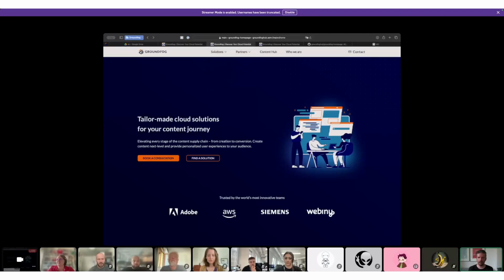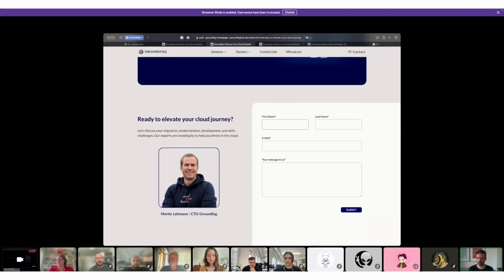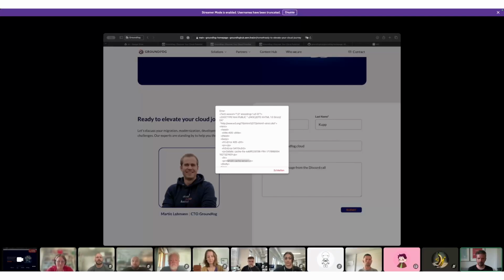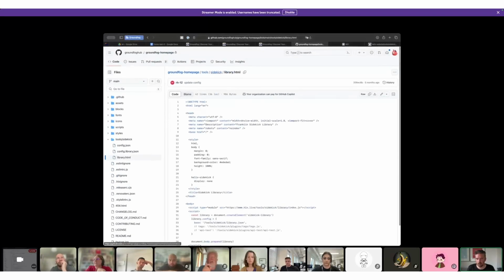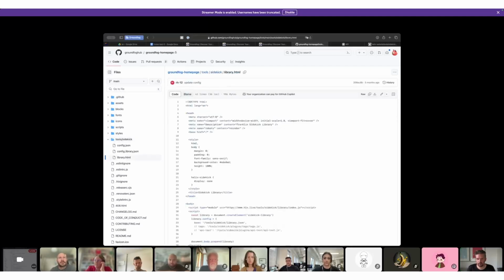Thursday Frequency - Helix 5 - Session 2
Topic Hear the latest about Helix 5 from our experts. This is the 2nd session.
Your hosts are Lars Trieloff & Dominik Steinacher